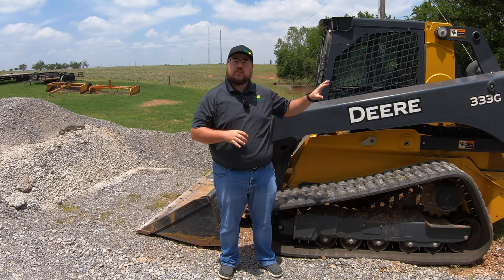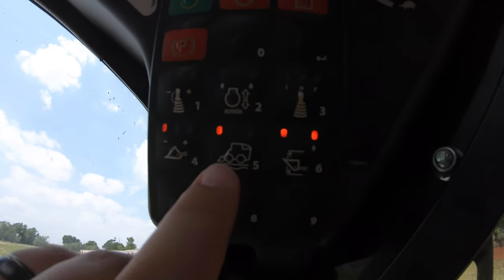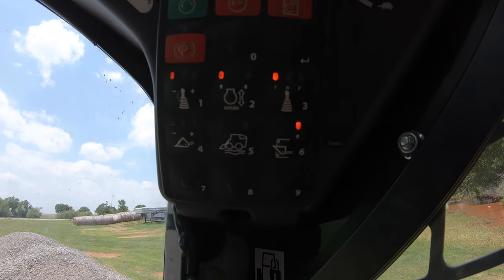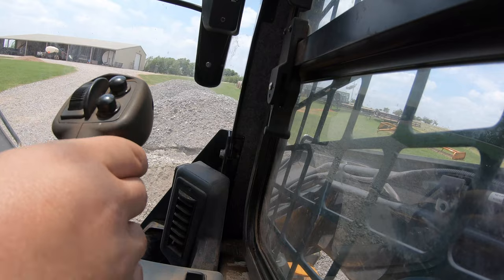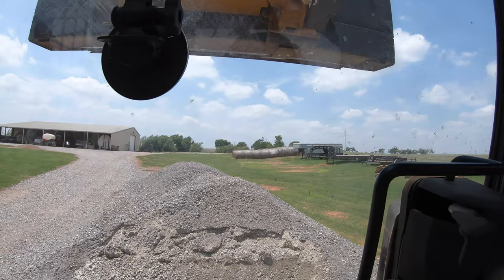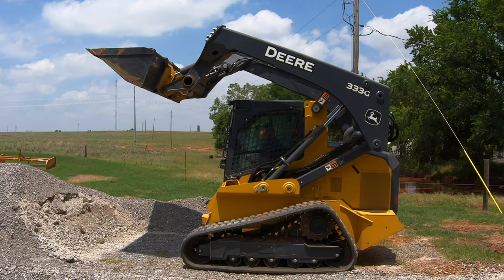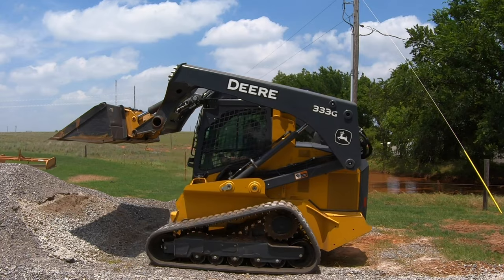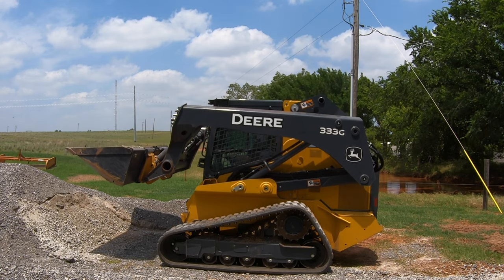How to use John Deere 333G Skid Steer Self Leveling Bucket Feature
Learn how to turn on and use the Self Leveling feature on the John Deere 333G Skid Steer Track Loader.

**333G**